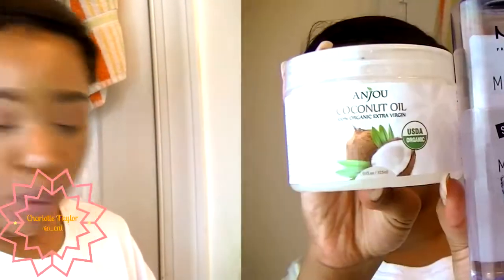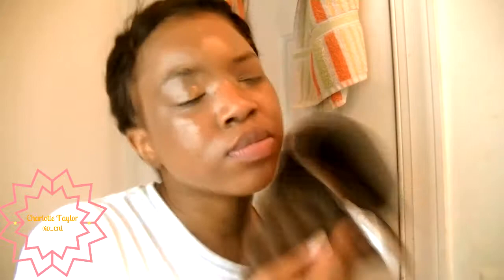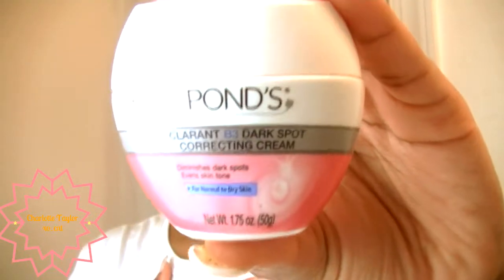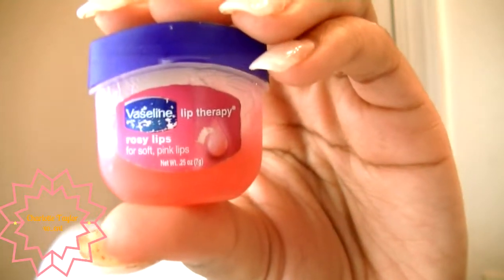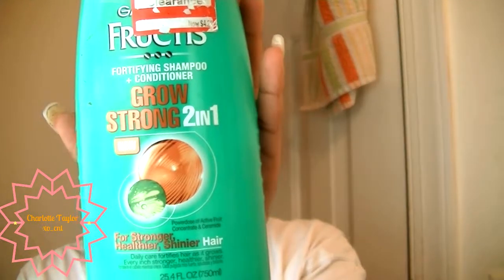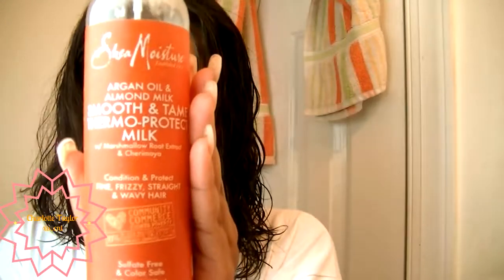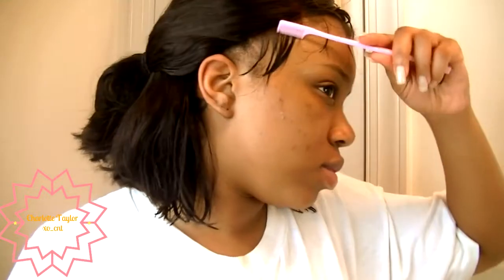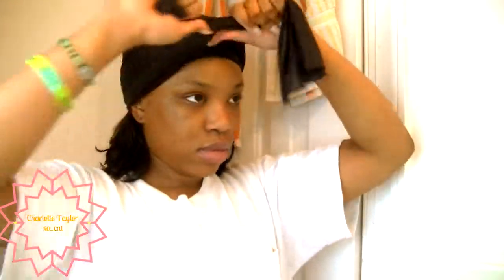DETRANSFORMATION VIDEO | My Night Routine | Charlotte Taylor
↓ OPEN ME! ↓

Products Used to DETRANSFORM!!

- NYXCosmetics Micellar "Stripped Off" Water
- 100% Extra Virgin Coconut Oil
- H2O Beauty "Keep It Fresh" Face Cleanser
- Devonne by Demi Micofiber Mit
- Pond's Clarant B3 Dark Spot Correcting Cream
- Devonne by Demi 3-in-1 Moisturizer
- Mario Badesque Rosewater Facial Spray
- Vaseline Rosy Lip Therapy
- Garnier Fructis Fortifying Shampoo + Conditioner
- Shea Moisture Thermo-Protect Milk
- Murray's Edgewax
- Camryn's BFF Gentle Edge Brush

Vows to have A LOT OF LIT ASS VIDEOS IN 2017 for all my current and new subscribers! Let's grow and glo together on my channel, yeah?

A LITTLE SUM SUM ABOUT ME:

My name is Charlotte, but y'all can call me Charr! I absolutely LOVE makeup! But that's what they all say, right? What makes me different? What makes Charlotte's passion for beating face different from anyone else's?

I believe that makeup should make every girl (or guy, whoever) feel comfortable, confident, and unique. Screw the "rules" of makeup! Make your face up the way that makes YOU feel like the BEST YOU THERE IS!! That's what I'm doing here. I'm here to set the NEW standards for beauty! FUCK BEING BEAT!! Be COMFORTABLE! Be CONFIDENT! Be UNIQUE! Just like me!

Stay classy, xoxo.